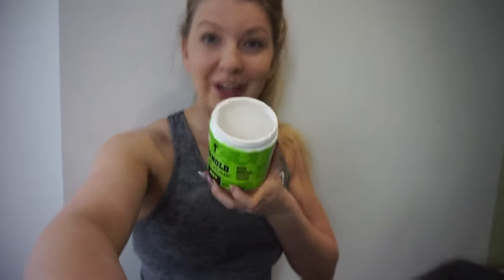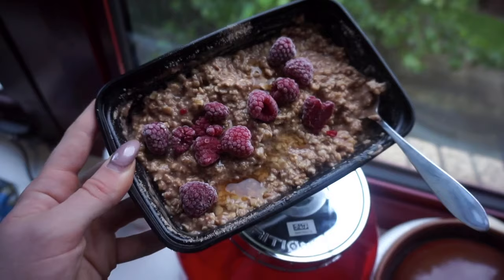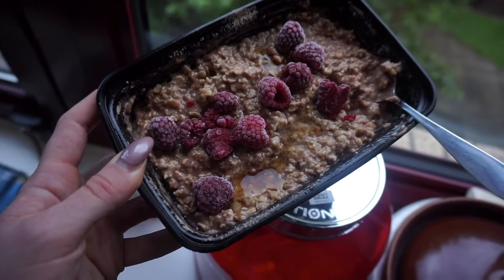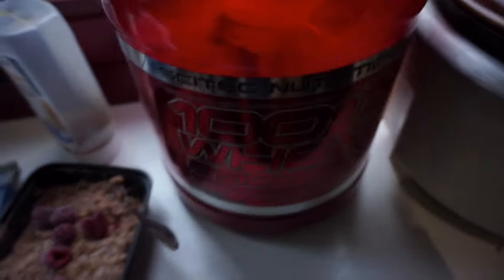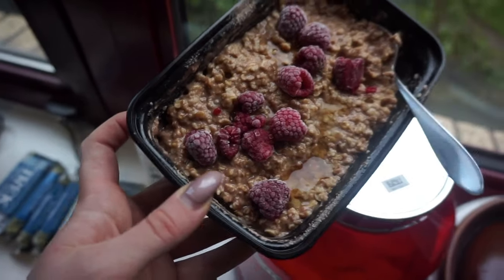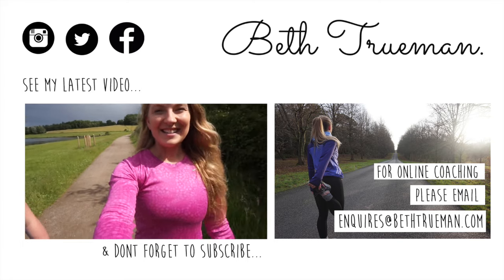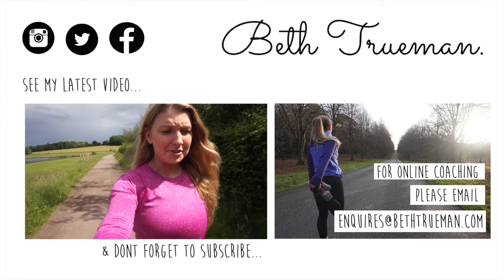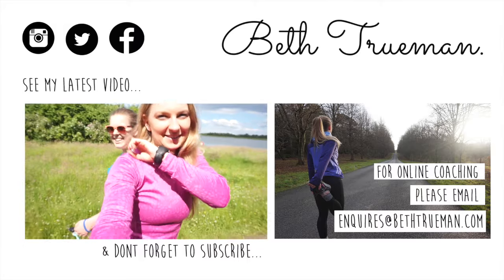Female Guide To Building Sexy Shoulders // Bloated to Bikini 2.0 Episode 4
Instagram / Twitter / Facebook / Snapchat: @bethtruemanfit